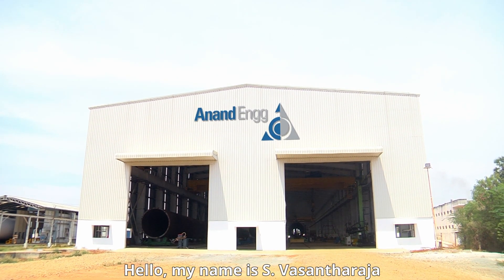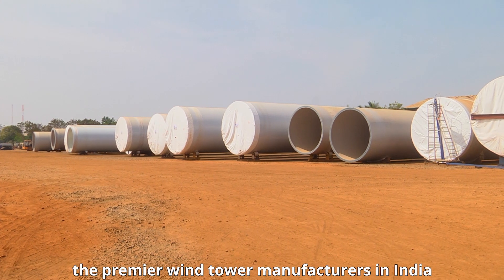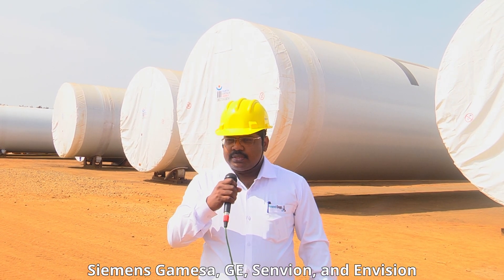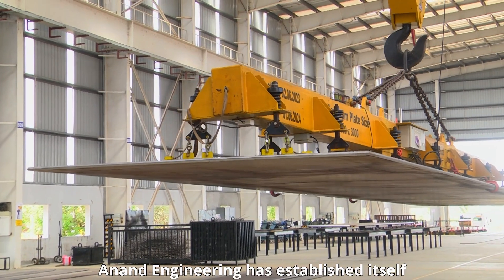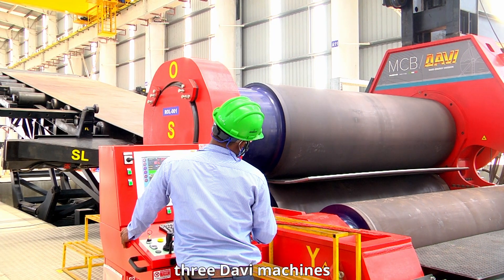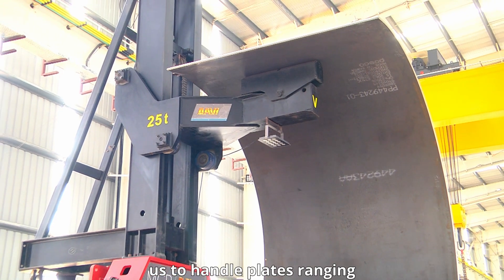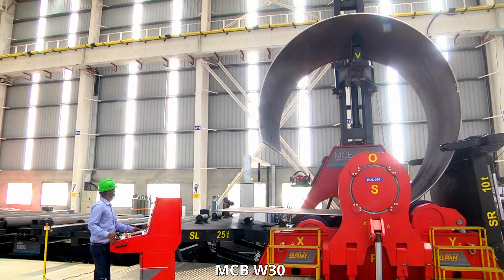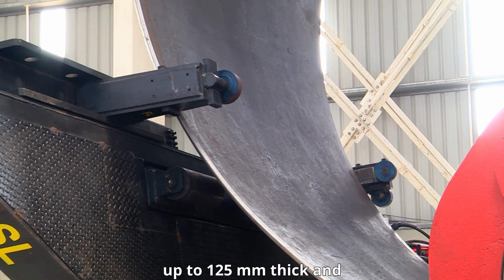Plate Roll - MCB (4 rolls) - Wind Energy - @ Anand Engineering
Anand Engineering Products Pvt. Ltd. is a leader in manufacturing windmill towers in India, working with top OEMs like Vestas and Siemens Gamesa. With over 45 years in the industry, they trust Davi machines for their unmatched reliability and performance. Their latest Davi MCB W30 allows them to work with plates up to 125 mm thick, enhancing their production capabilities significantly. Discover more about how our advanced technology empowers the wind energy sector